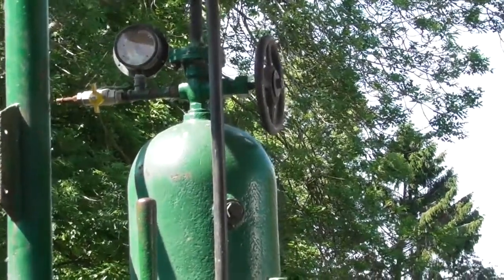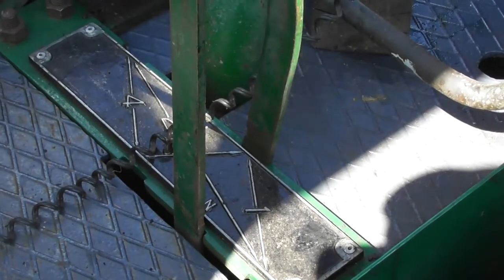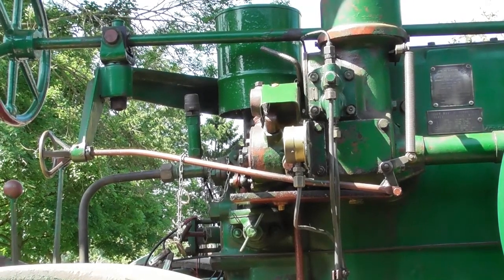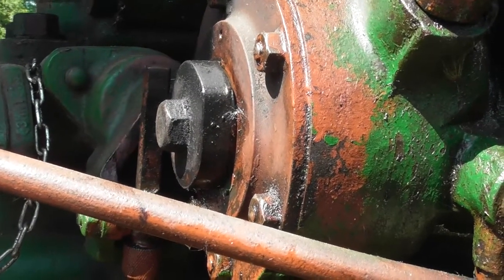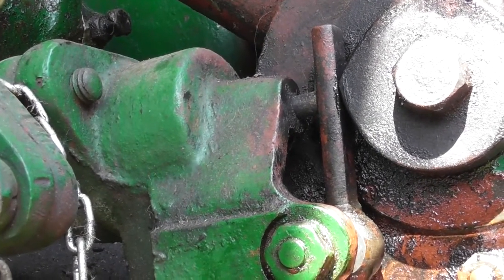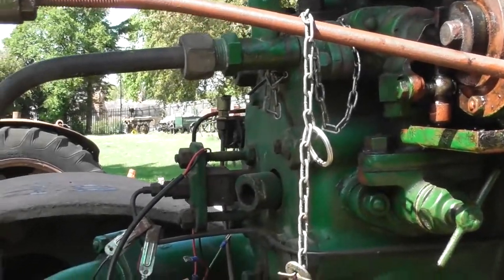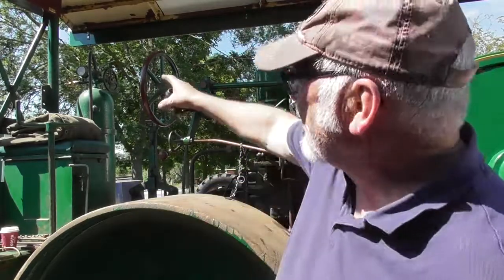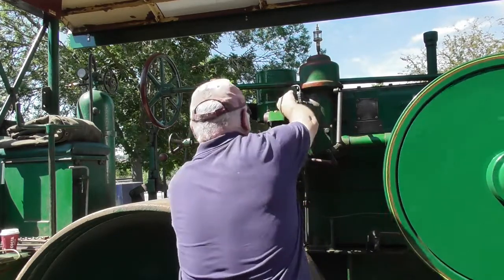Air Starting an Aveling Barford DY Road Roller Instruction Video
Having previously produced an instruction video on how to start an Aveling Barford DX/DY series motor roller i thought it time i did one for air starting . I hope its of some use to someoen out there !!. Apologies for the stilted delivery I hate talking to camera and i am no Spielberg so forgive the editing ( Whats that lol)